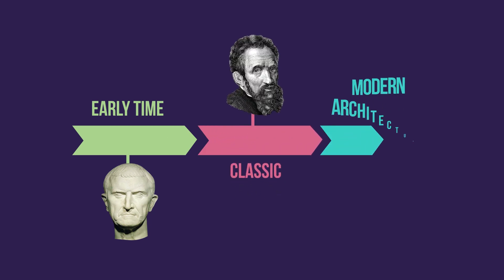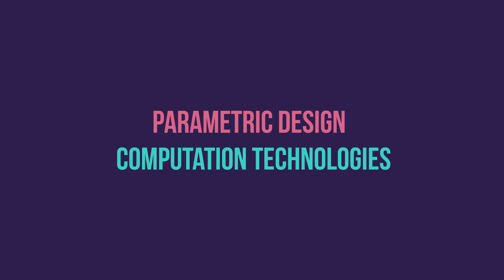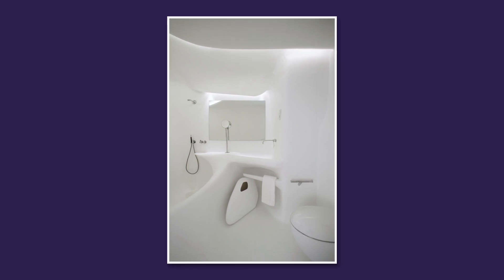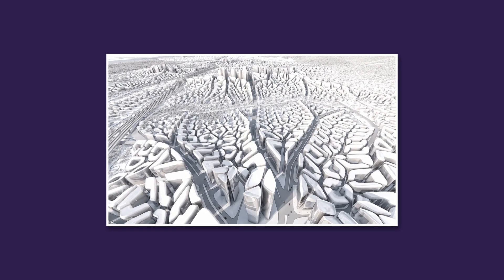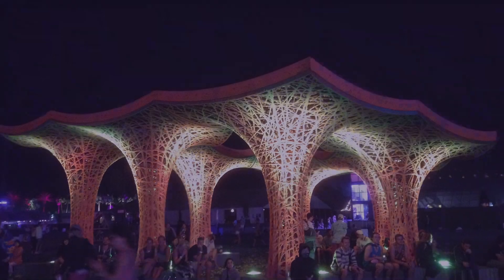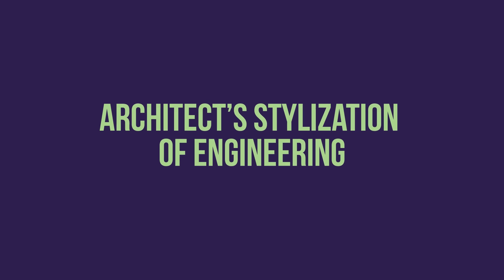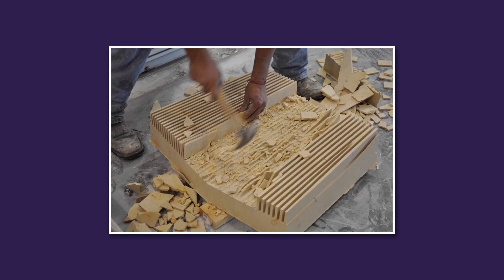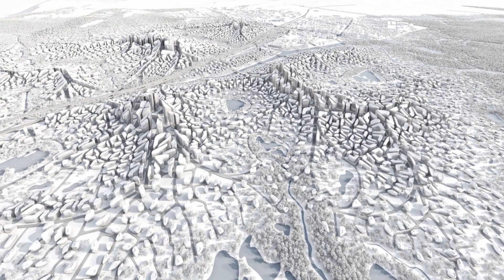Parametric Architecture-Patrik Shumacher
The Autopoiesis of Architecture, Volume I: A New Framework for Architecture

Elements of Parametric Design

this is a brief description by Zaha Hadid studio lead architect

The video is about the different sub styles of parametric design and about its main current style called Tectonism.

Parametric design started in the early 90s taking advantage in the computational technology advancements.
It started with the Foldism Era . The architects created complexity within 1 surface unlike previous styles where architectural articulation is created by the complexity of shapes

then came Blobism and swarmism

We are now in the age of Tectonism. A style more mature than the early approaches to parametric design.

This sub style is about elevation the engineering solutions with creative stylisation

The design are more colored and textured with optimized structural solutions

Hope you like this one as much as we do and let us know what do you think in the comments section below

Chapters :
0:00 Introduction
0:45 The Road to Tectonism
1:37 Foldism
2:05 Blobism and Swarmism
2:36 Tectonism
4:00 Conclusion

Brunelleschi's Dome: How a Renaissance Genius Reinvented Architecture:

Gaudí. The Complete Works: